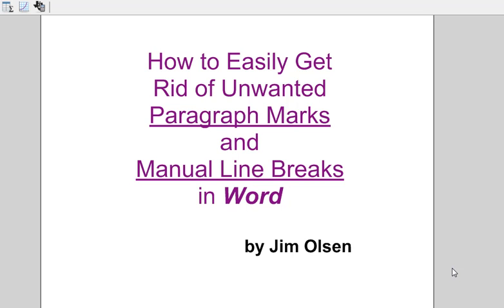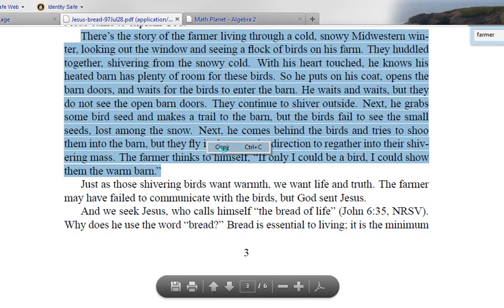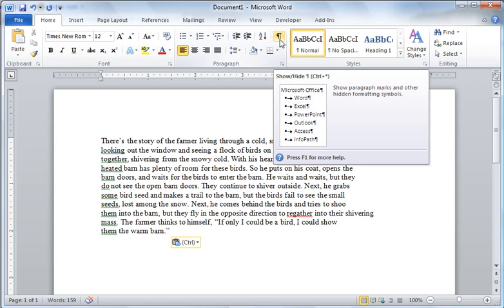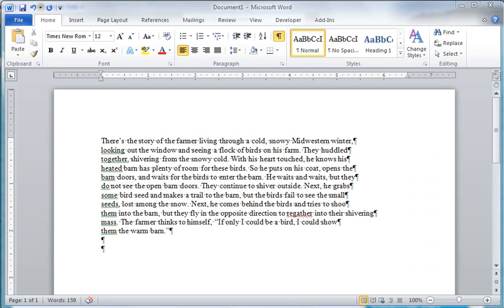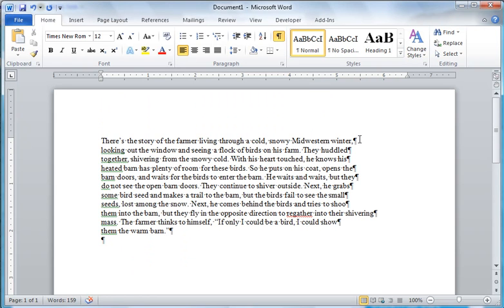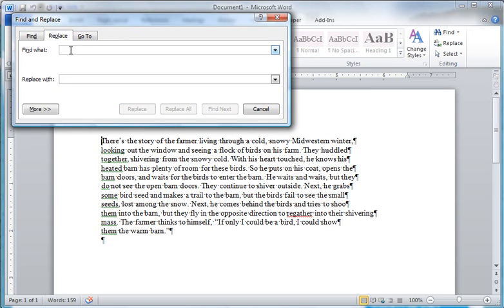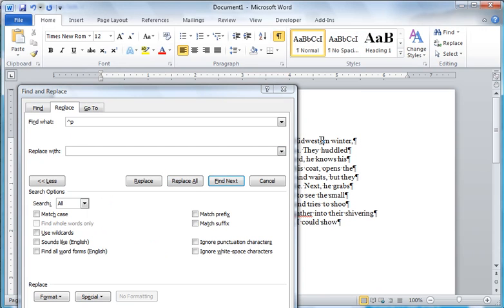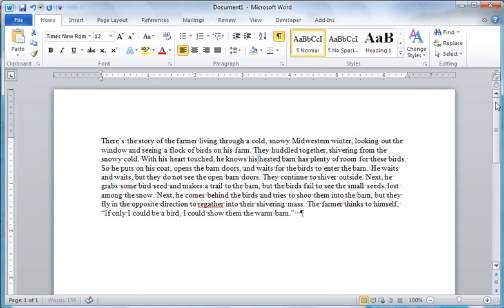How to replace Paragraph Marks and Manual Line Breaks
In this video I explain how to easily replace paragraph marks and manual line breaks in Word.  This is useful when you are copying from one source and pasting in to Word.
(To get rid of manual line breaks, hit the Special button (as shown in the video) and click Manual Line Break instead of Paragraph Mark.)